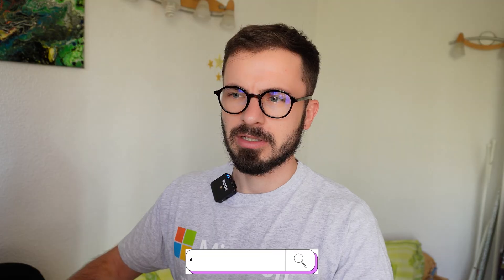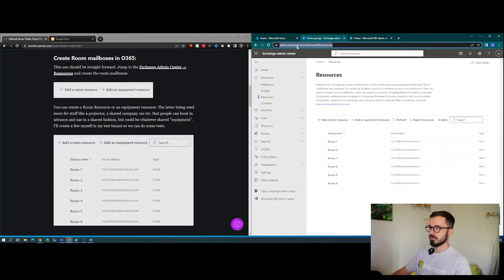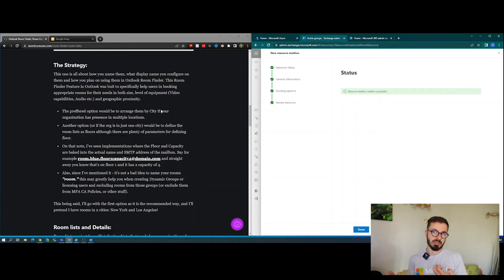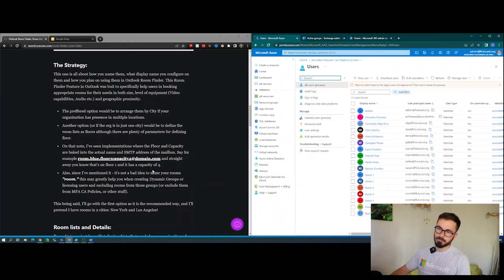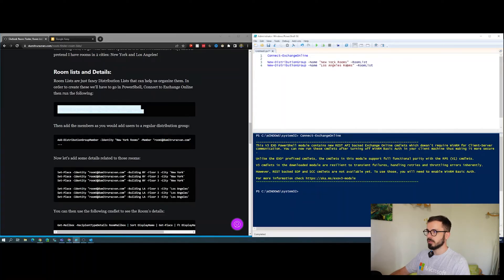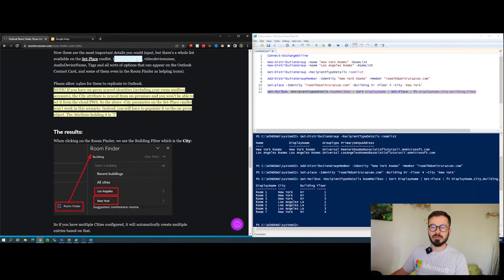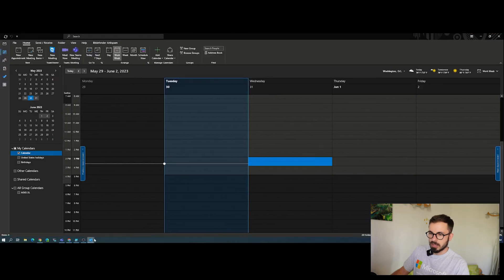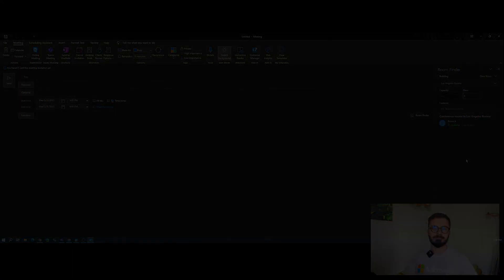Outlook Room Finder, Room Lists and how to use them